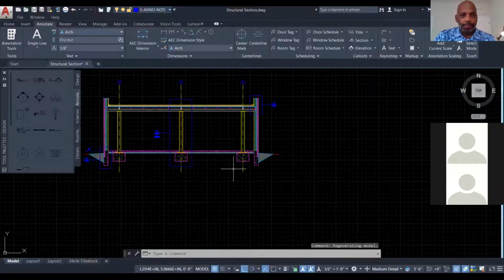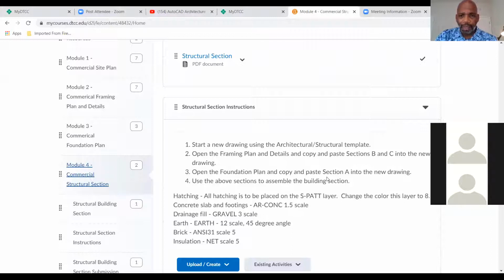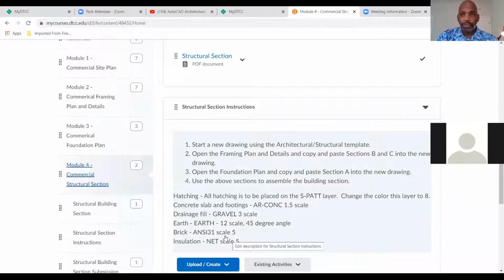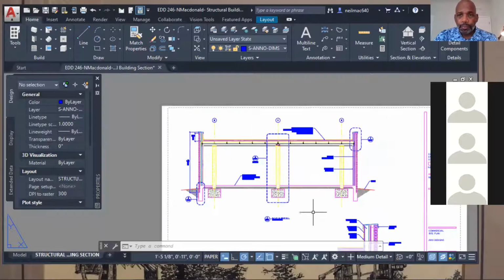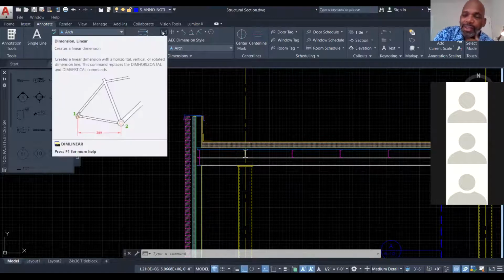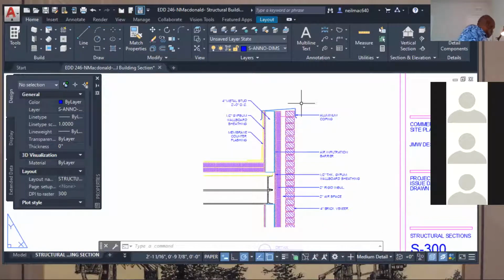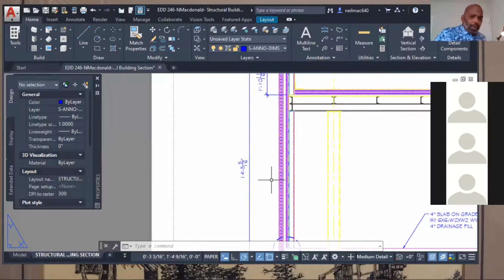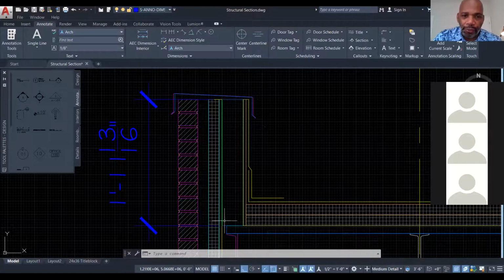EDD 246 Structural Building Section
This continues providing instructions to complete the Structural Building Section.